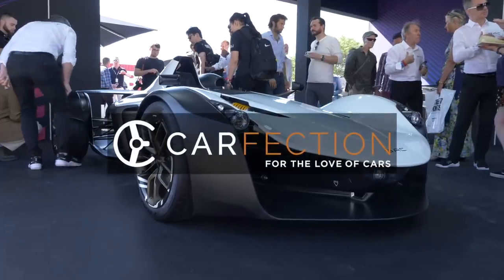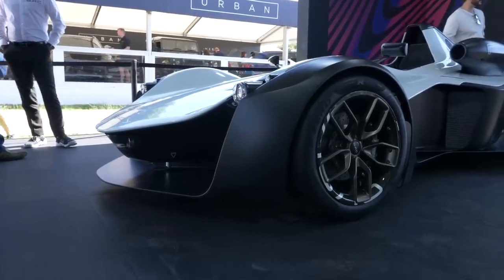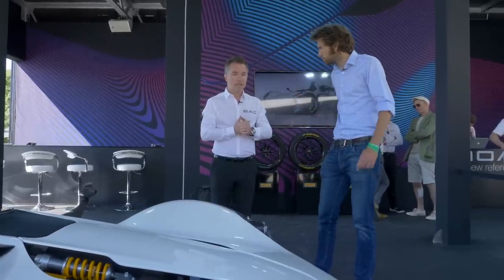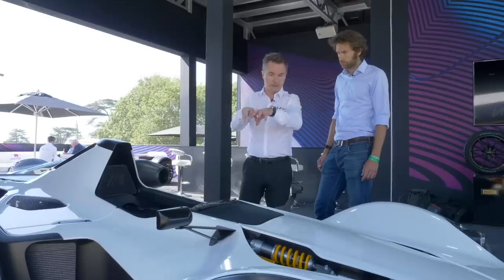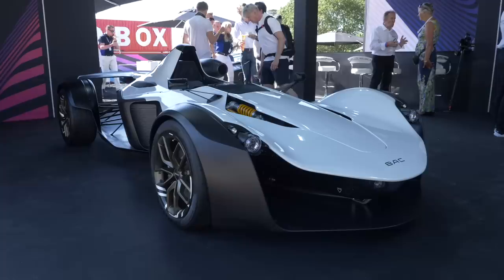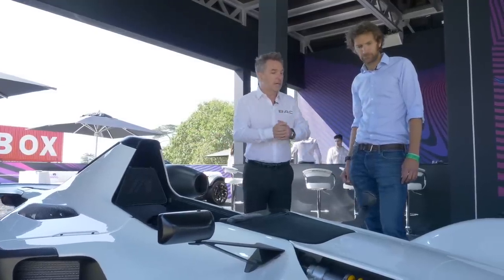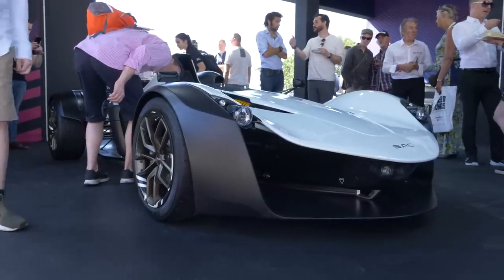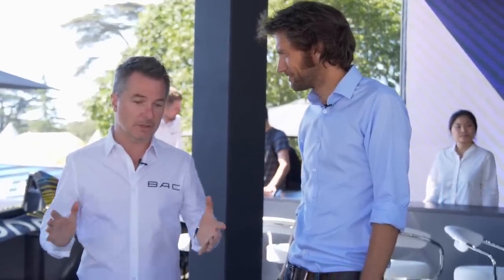NEW BAC Mono R: In-Depth First Look, 2019 Goodwood FoS | Carfection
The new BAC Mono R has been unveiled at the 2019 Goodwood Festival of speed. This Gen 2 BAC Mono looks even more than a spaceship that the original and with performance increases this will likely be an incredible drive.